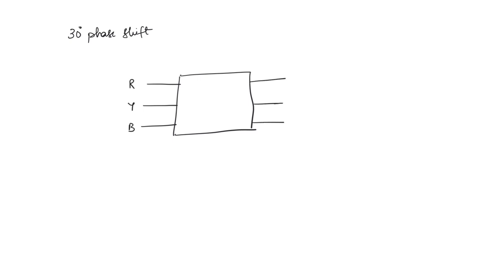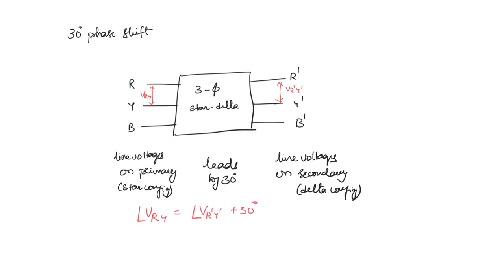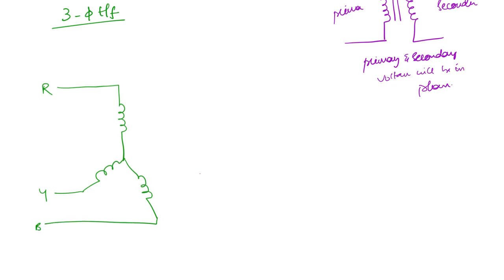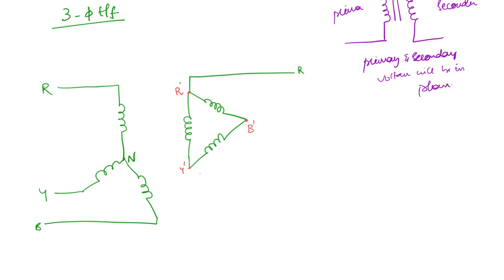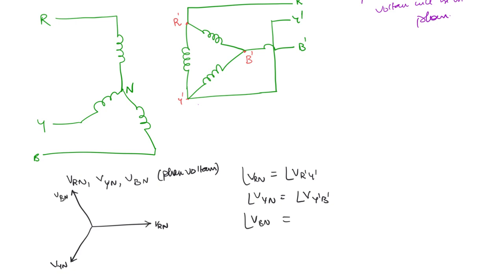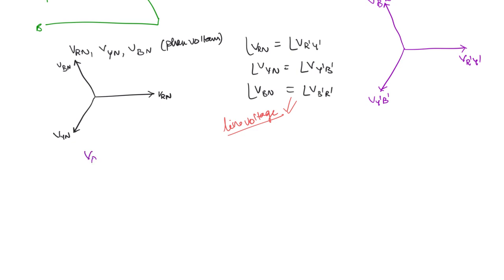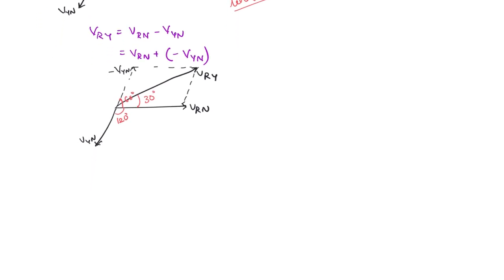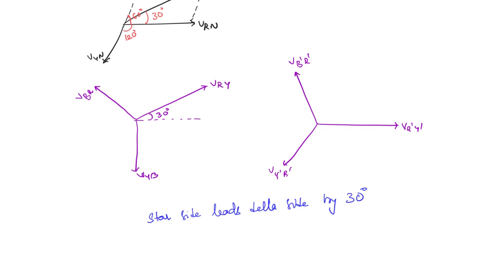Why 30° phase shift in Star - Delta transformer